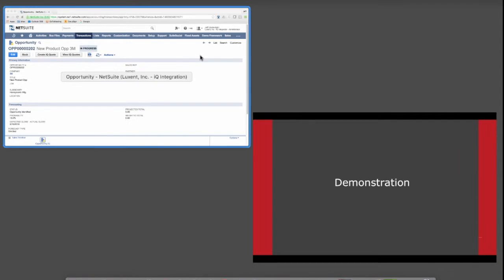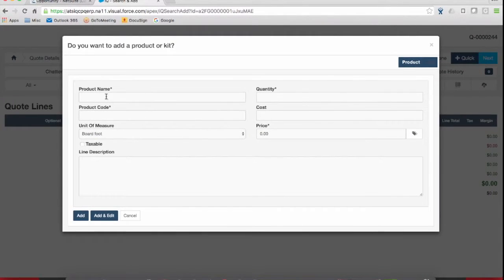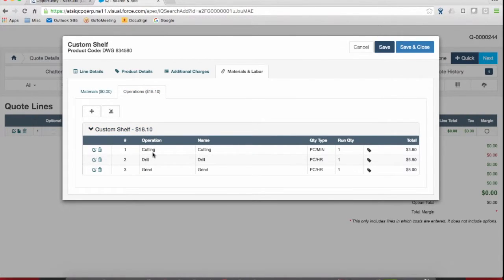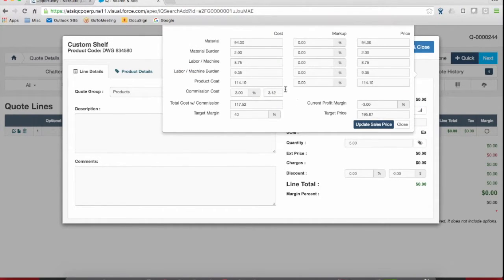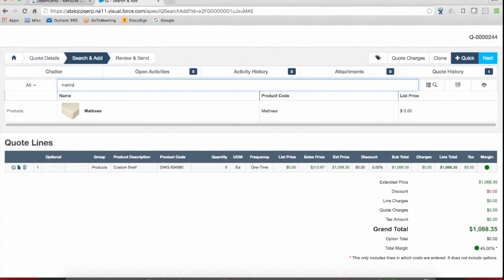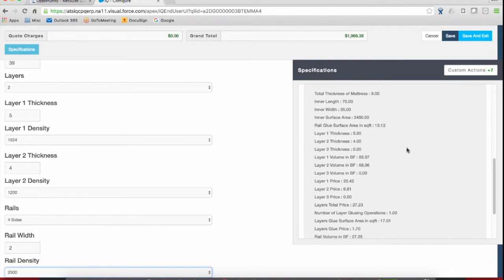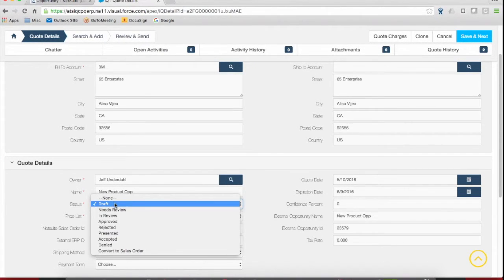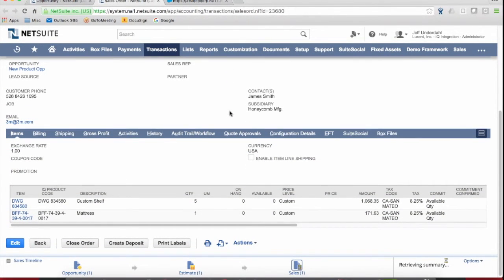iQ CPQ for NetSuite Overview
In this short overview demonstration, you'll see how the iQ Configure, Price, Quote application works seamlessly on the NetSuite platform to make it fast and easy to create and deliver estimates and quotes to customers.